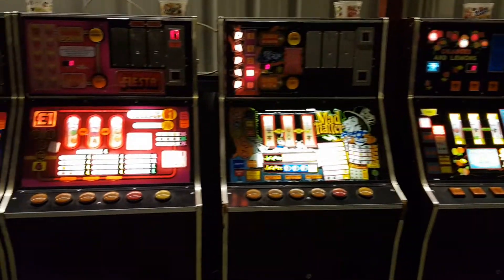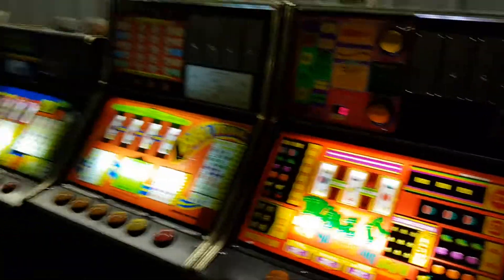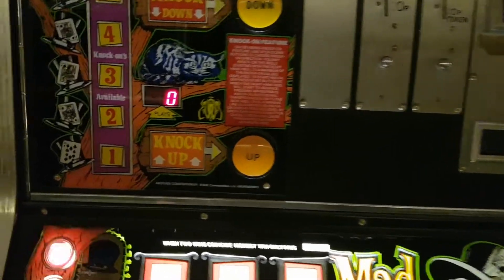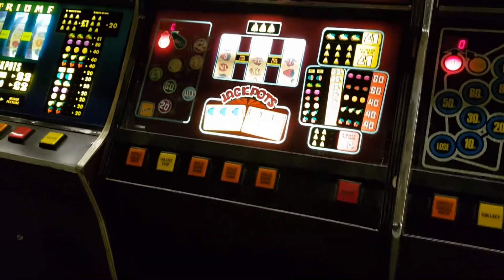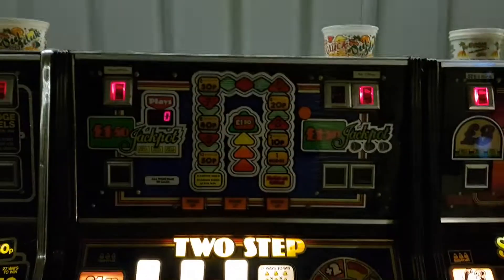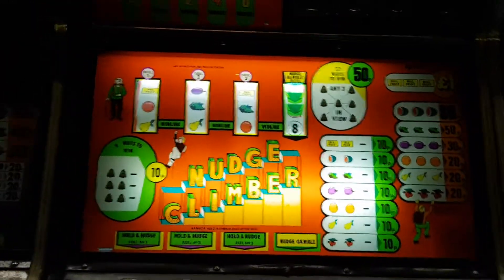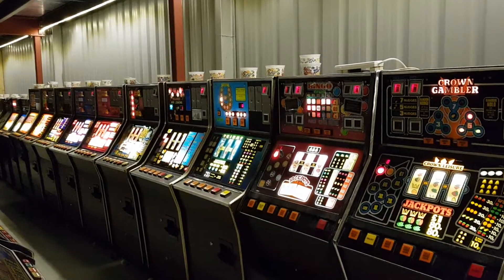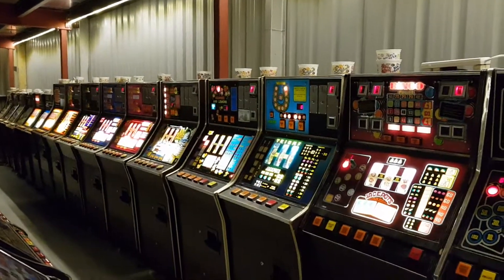Black Box Show Off 😊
Sorry folks i cant help it now there all in one line